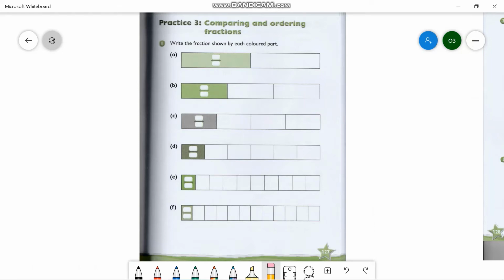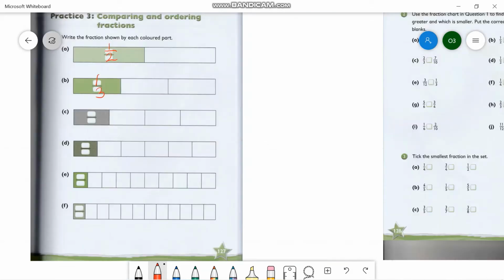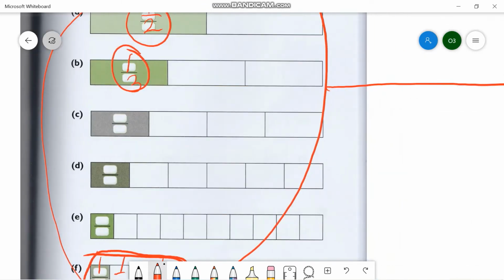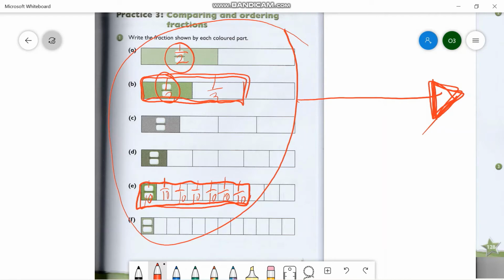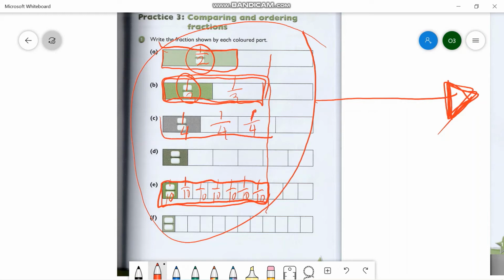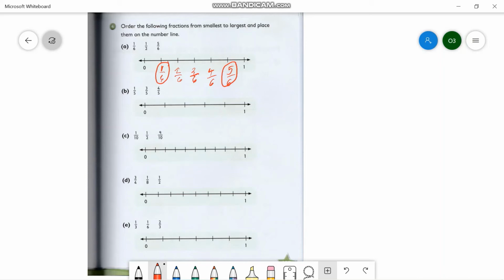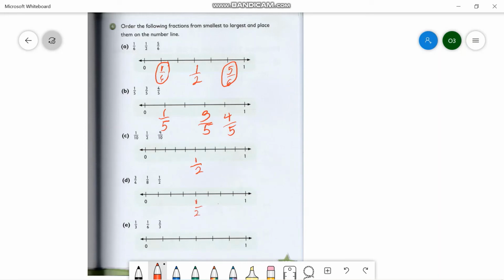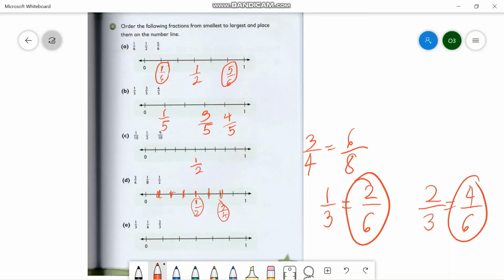Comparing and Ordering Fractions PART 2